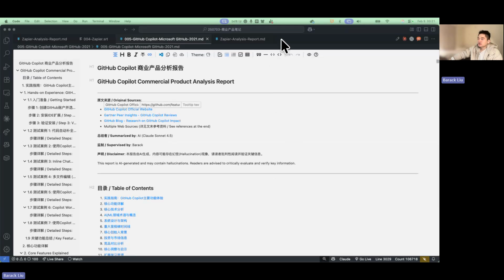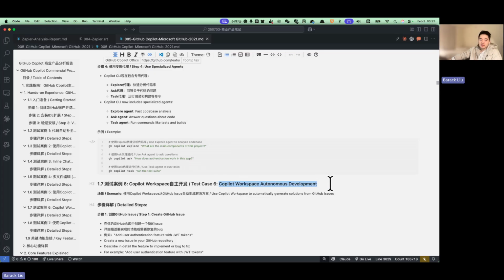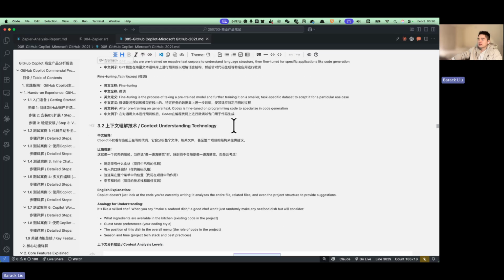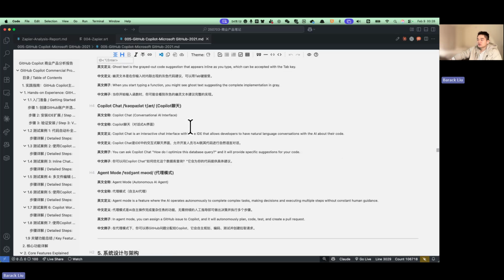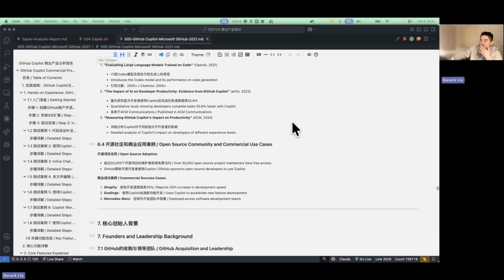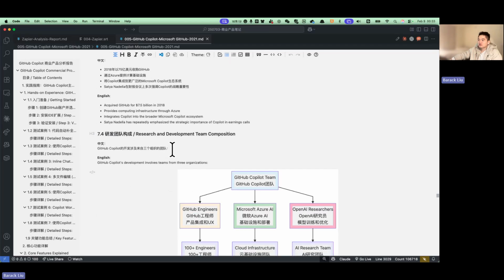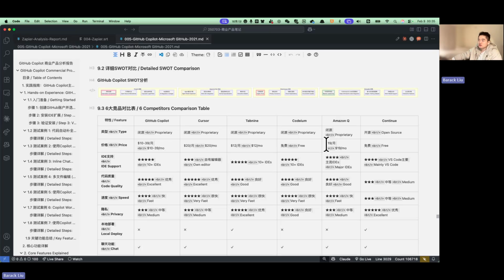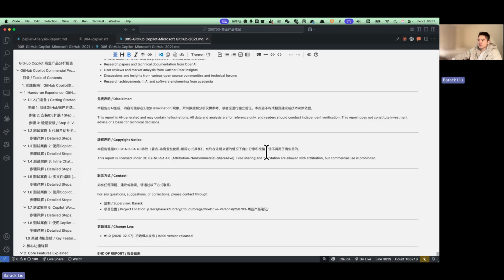005-GitHub Copilot产品评测 | GitHub Copilot Review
GitHub Copilot全面评测，涵盖核心功能、技术架构与未来趋势。
Comprehensive review of GitHub Copilot covering features, architecture, and trends.

## 核心功能 | Core Features
1. 代码自动补全 | Code Auto-Complete
2. Copilot Chat重构 | Chat Refactoring
3. 内联聊天编辑 | Inline Chat Editing
4. 多文件协作编辑 | Multi-file Editing
5. 命令行工具 | CLI Tool
6. Copilot Workspace自主开发 | Autonomous Development
7. Copilot Vision设计转代码 | Design to Code

## 技术架构 | Architecture
基于Transformer模型，包含注意力机制、模型蒸馏优化、三层架构设计。
Based on Transformer model with attention mechanism, model distillation, three-layer design.

## 发展历程 | History
2018年Microsoft以75亿美元收购GitHub。2022年Copilot正式商业化。由Microsoft、GitHub、OpenAI三方合作开发。
Microsoft acquired GitHub for $7.5B in 2018. Copilot launched commercially in 2022, developed by Microsoft, GitHub, and OpenAI.

## 市场竞争 | Competition
开源：Tablem、CodeLM | Open source: Tablem, CodeLM
商业：Cursor、Amazon Q、Replit、Claude Code、Gemini Code Assist
Proprietary: Cursor, Amazon Q, Replit, Claude Code, Gemini Code Assist

## 未来趋势 | Future Trends
1. 软件工程自动化 | Software engineering automation
2. 垂直领域专业化 | Vertical domain specialization
3. 人机协作新模式：开发者转向产品经理角色
   New collaboration: Developers evolve to product manager role

## 核心观点 | Key Insight
上下文是关键。充分了解和利用现有工具比构建新工具更重要。Agent模式代表未来，专注业务需求而非代码实现。
Context is key. Understanding existing tools matters more than building new ones. Agent mode represents the future, focusing on requirements over implementation.